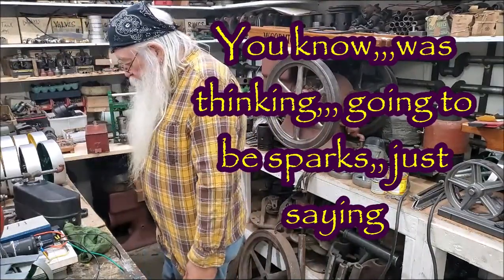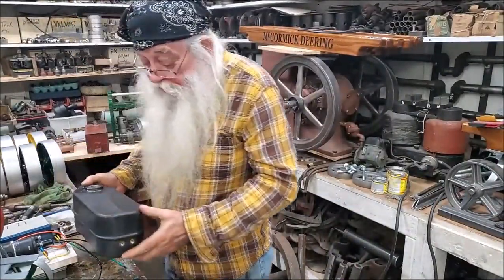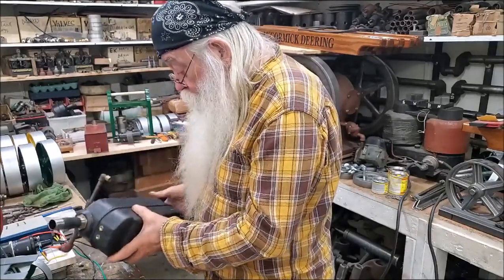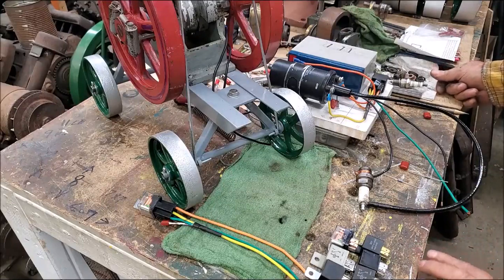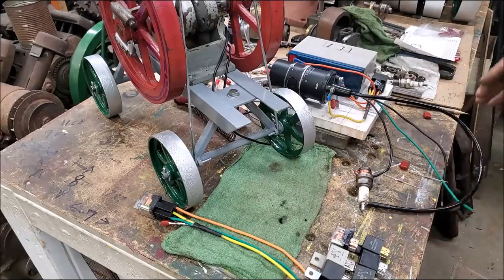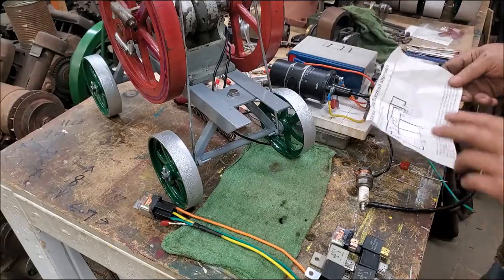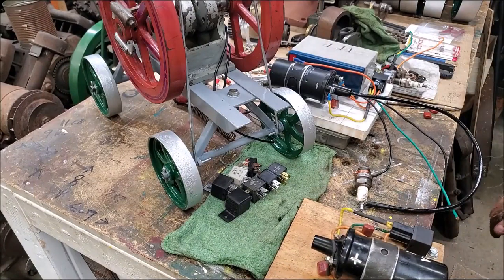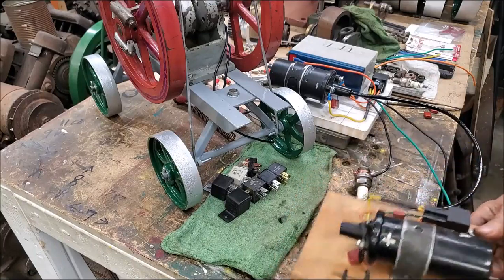Hit And Miss Engine Shop Built Buzz Coil new fuel tank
,,, bench work, antique hit and miss engine buzz coil ignition system, shop built using a 5 pin relay and automotive coil,, 12 volt, leave a comment, subscribe, pass it on,,, O yeah, got a new plastic gas, fuel tank,, for the mccormick deering type m flywheel engine